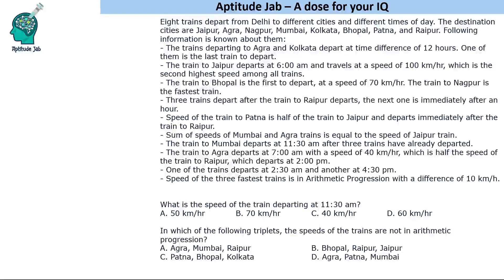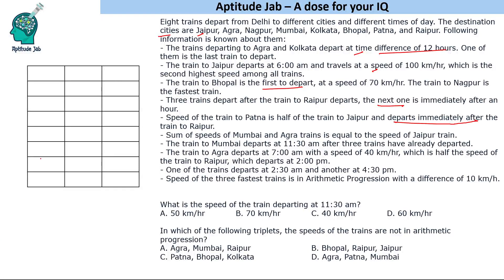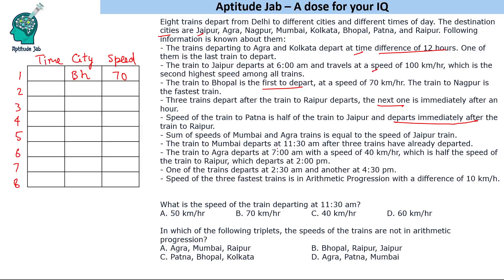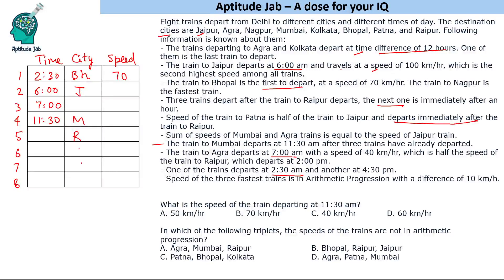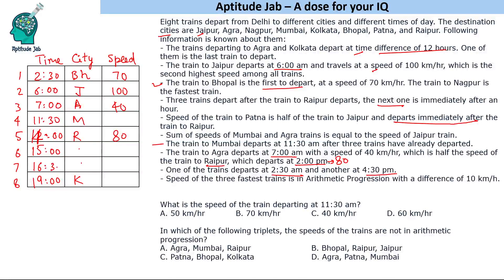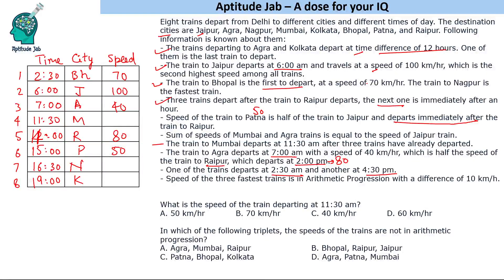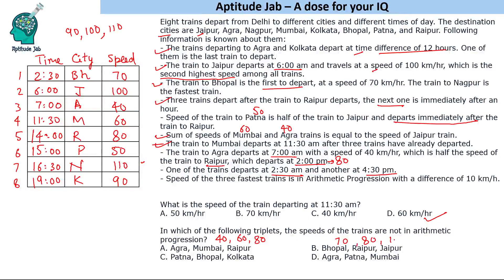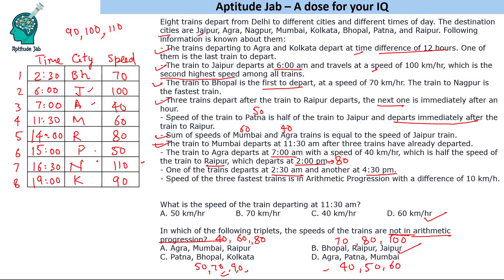CAT Infinite DILR - Set 167 | Trains to Eight Cities | Scheduling Puzzle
This is a scheduling puzzle. Eight trains depart to eight different cities. One needs to find three things about the trains - their speed, time of departure and the city they are going to.